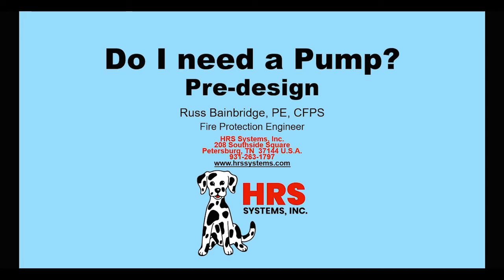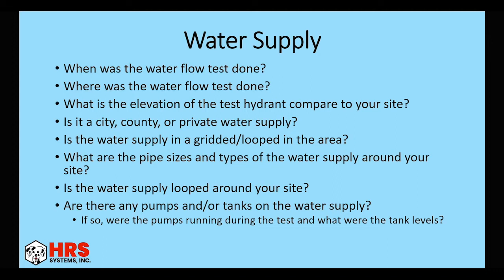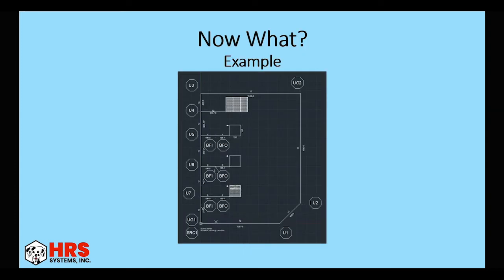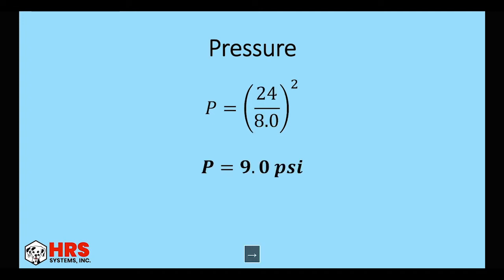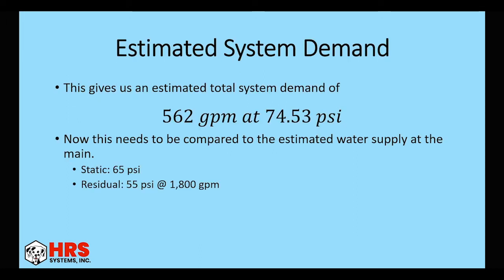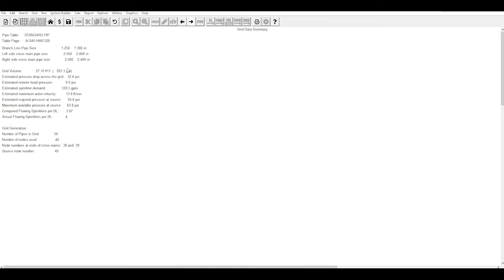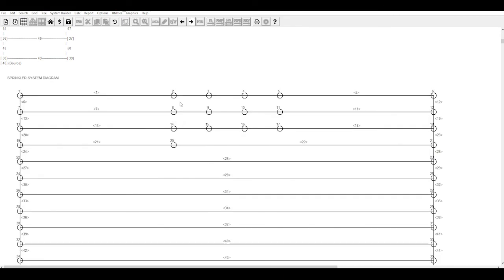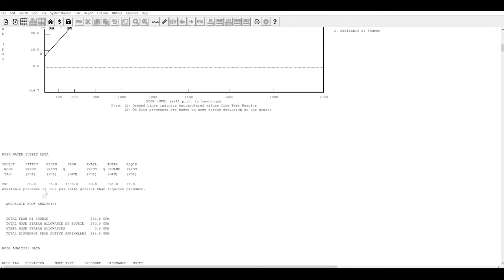How to estimate the need for a pump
This video will walk you through how to estimate the need for a fire pump at the beginning of new design project. This is done without designing the sprinkler system first and is used to help determine if the cost of a fire pump should be included in a bid/cost estimate. This should only be done as an preliminary estimate, not as an official design.

for more information or if you have any questions about HASS.